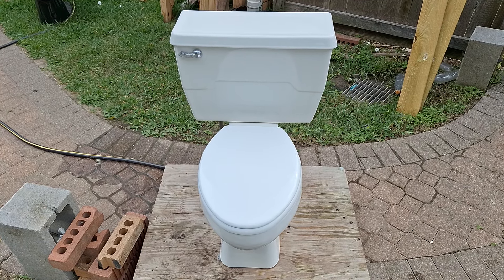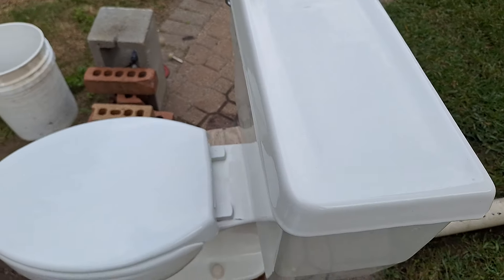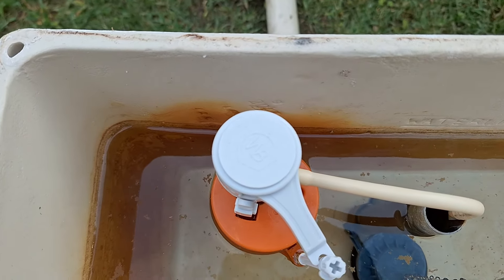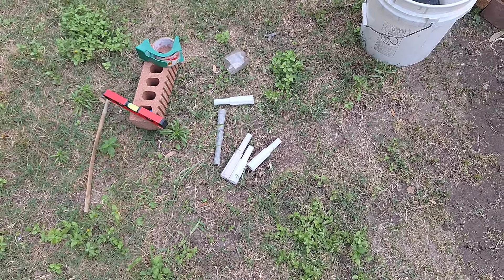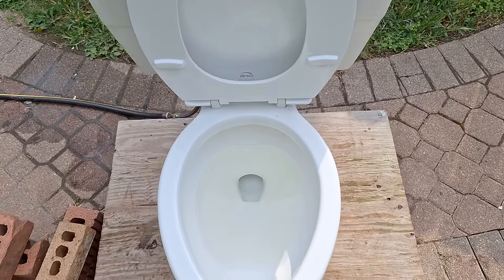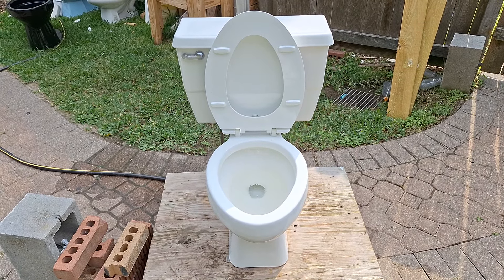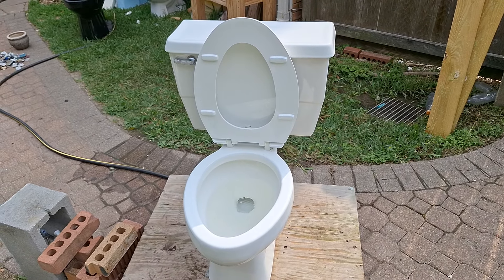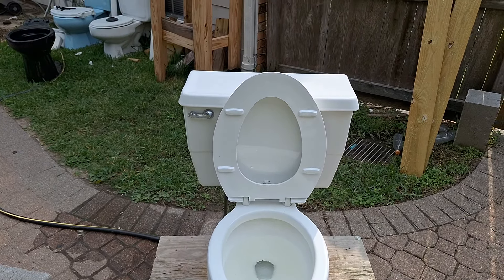1976 Kohler Wellworth Flushes!